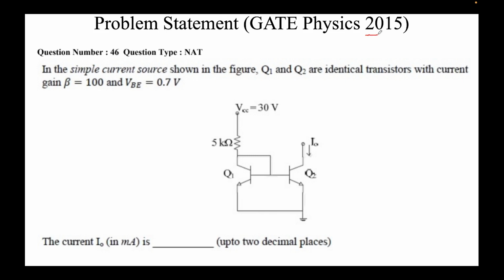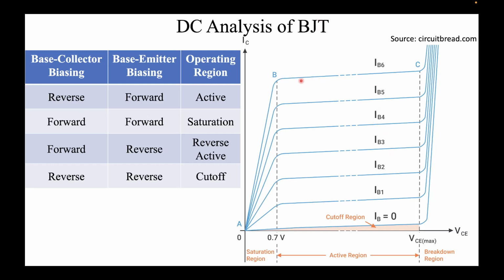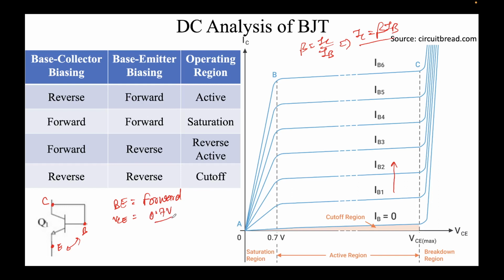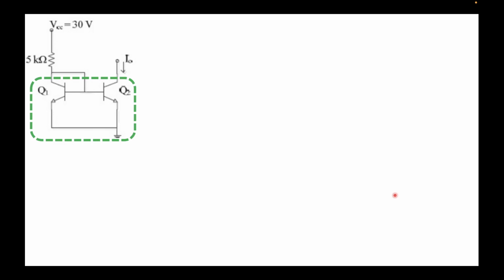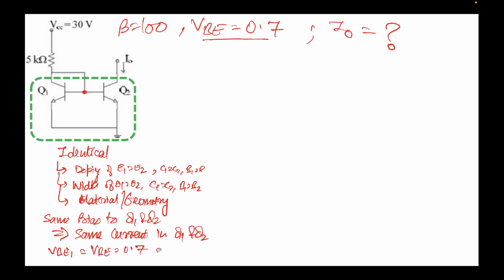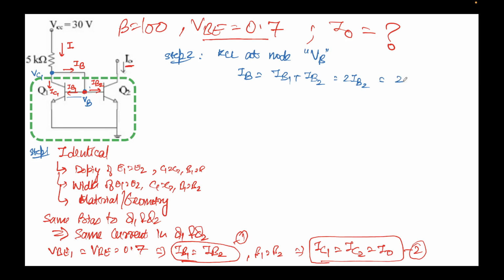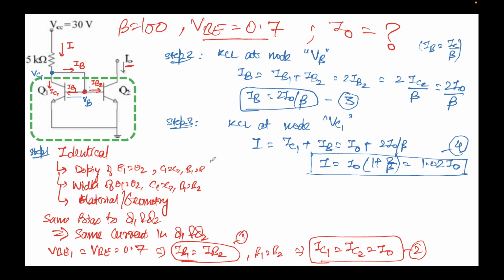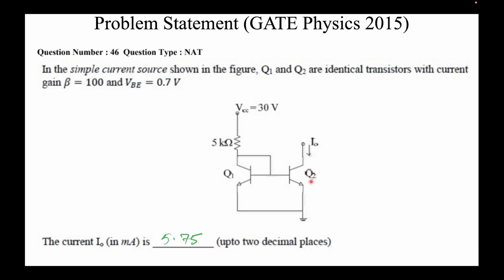Q46 PH 2015